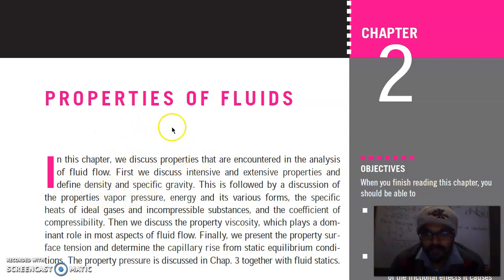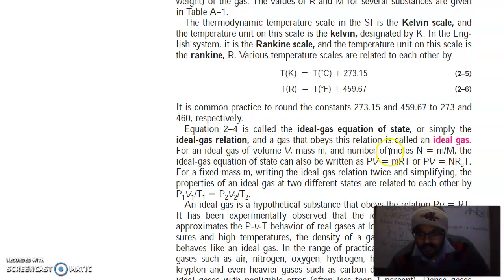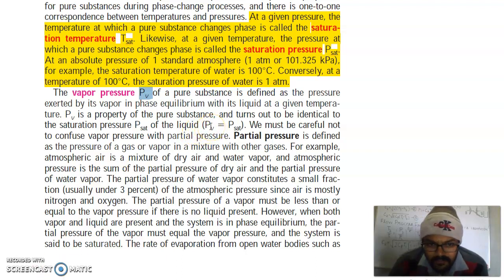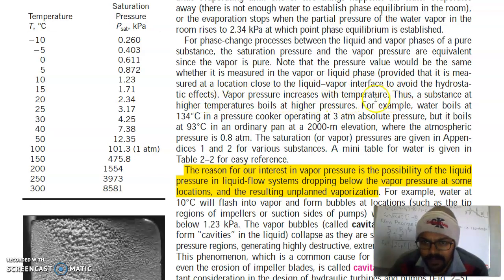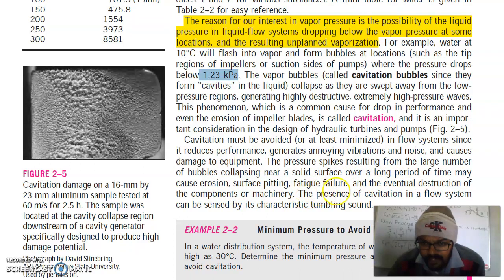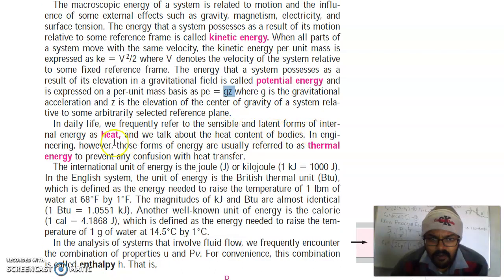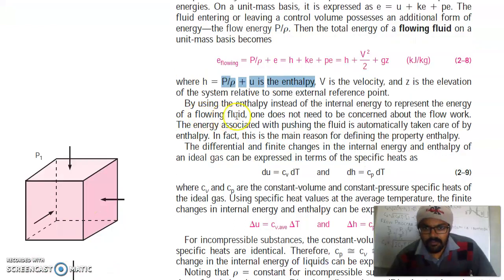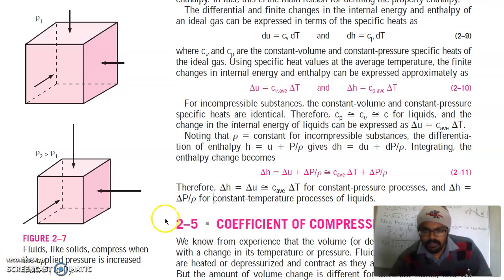Properties of Fluids-Fluid Mechanics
Vapor Pressure and Cavitation